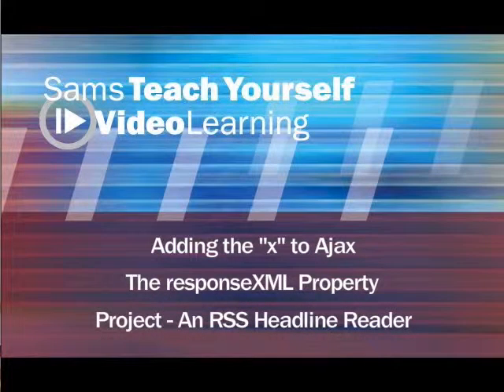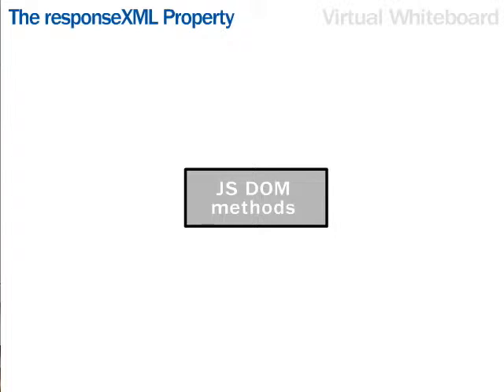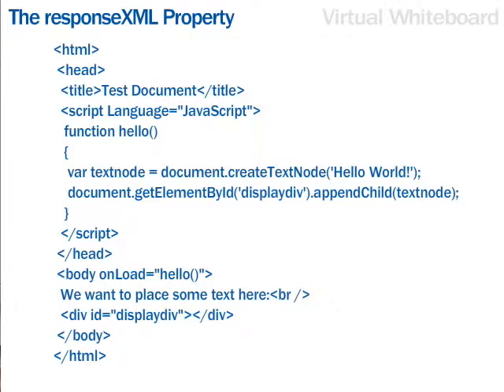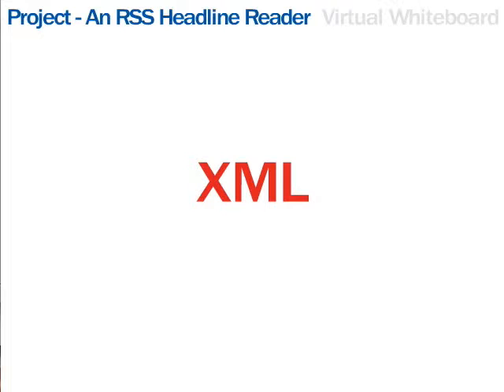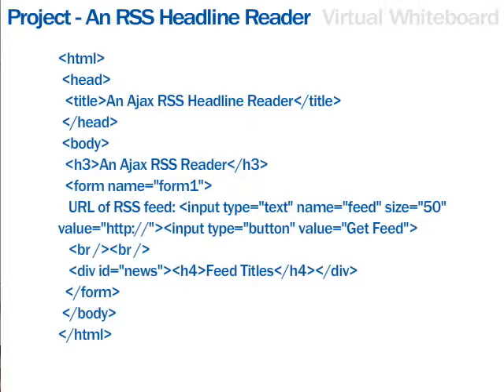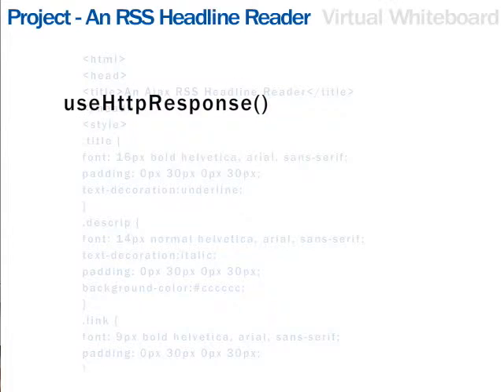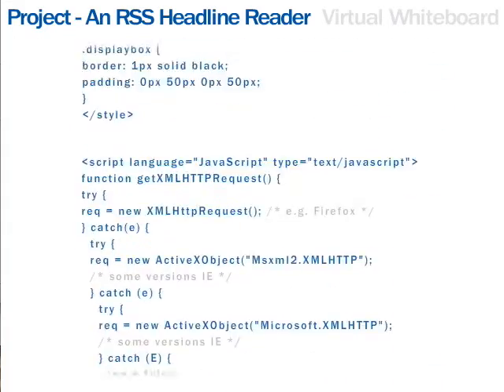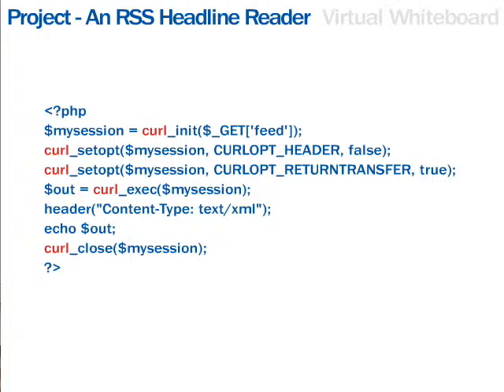21 Returning Data as XML